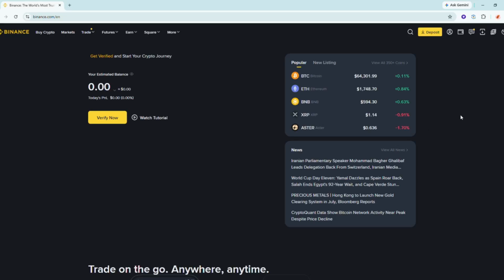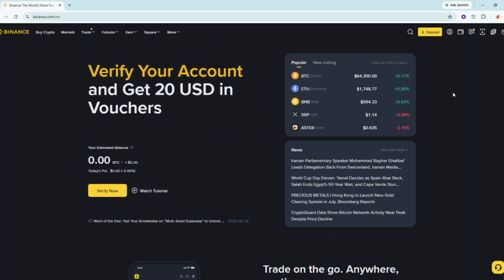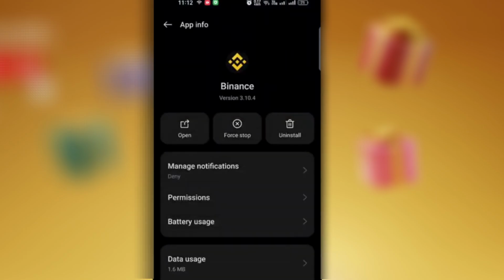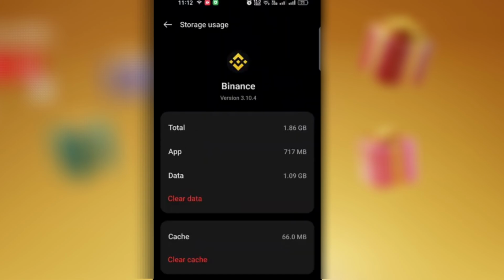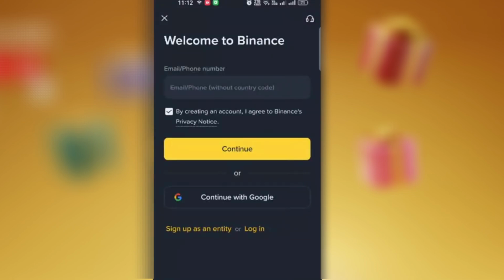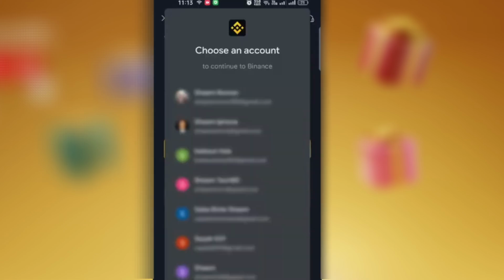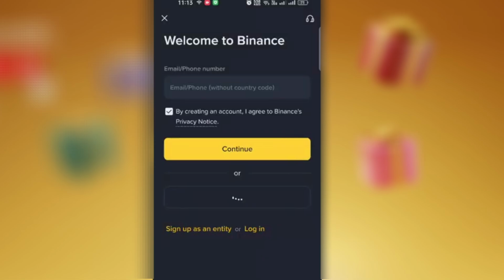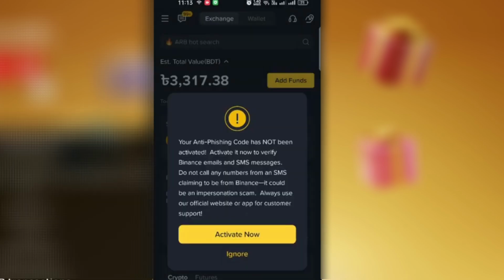How to Verify Binance Without ID (Limits & Truth)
How to use Binance without ID verification in 2026? In this video, I explain what you can and cannot do on Binance without completing identity verification, what the withdrawal and deposit limits are for unverified users, and whether it is worth skipping KYC on Binance.